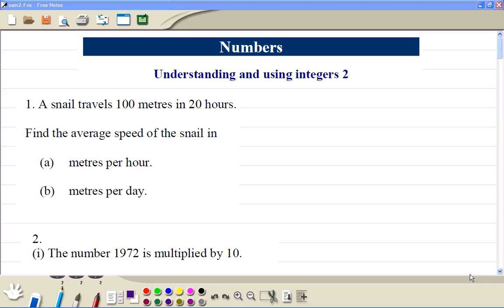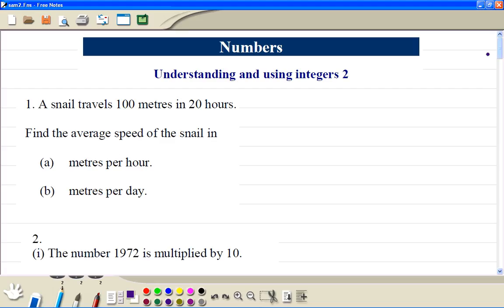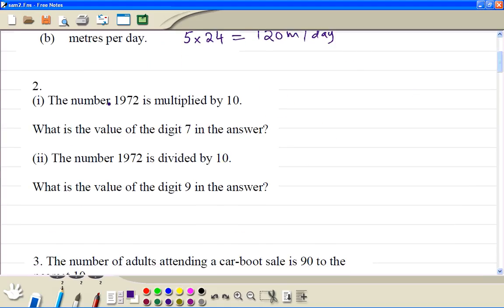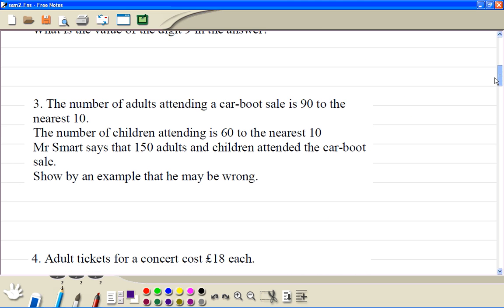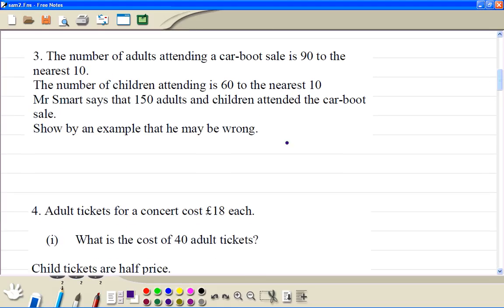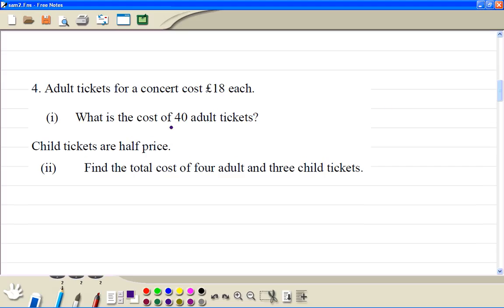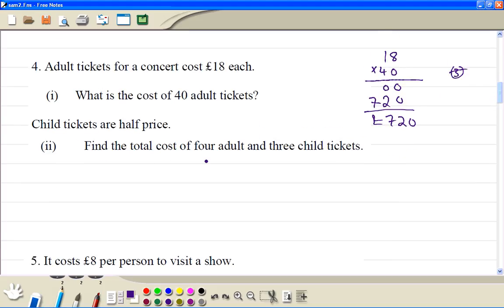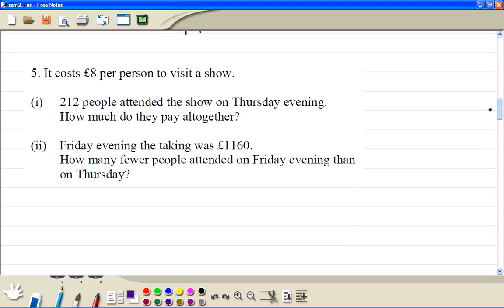40 Understaning integers 2